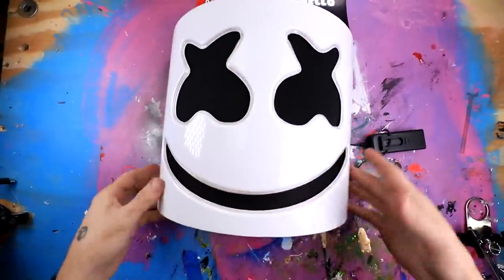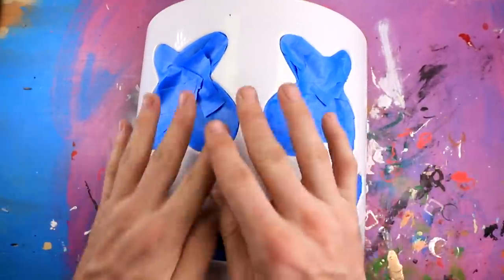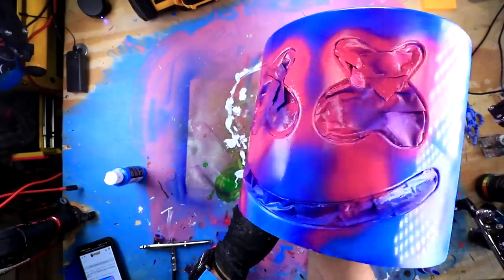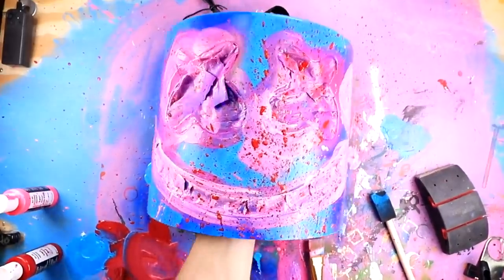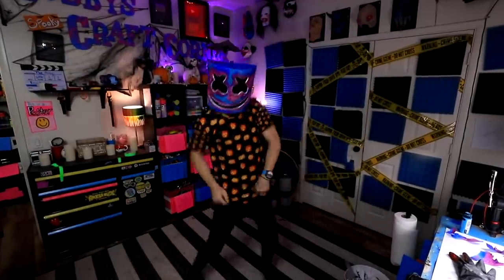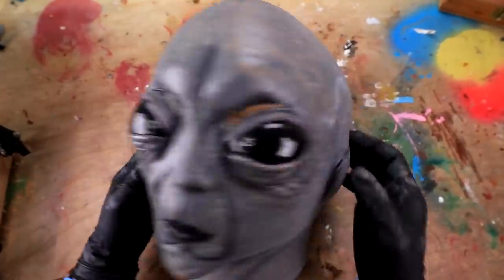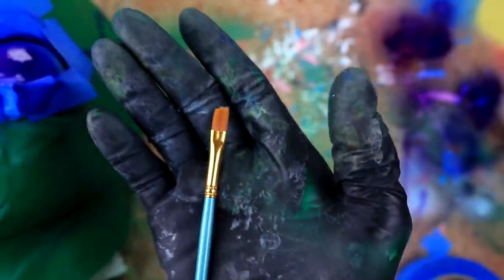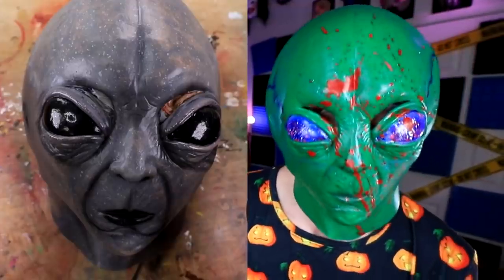Repainting Cheap Spirit Halloween Masks #6 (Marshmallow)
Hello, my name is Robby and in this video, I try repainting cheap Halloween masks. This time, I paint Marshmello the DJ!

0:00 - Robby Horror Movie Parody
0:56 - Craft-O-Ween! Theme song
2:13 - Intro
2:41 - Marshmello Mask
7:31 - Alien Mask
10:04 - Outro